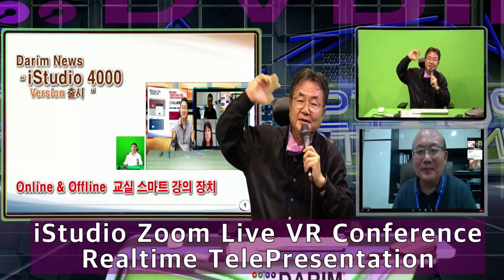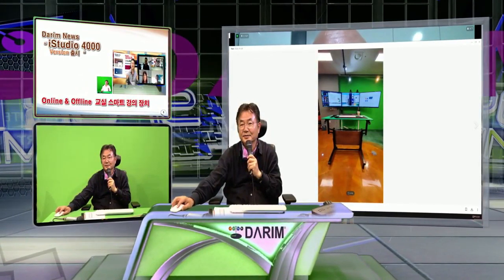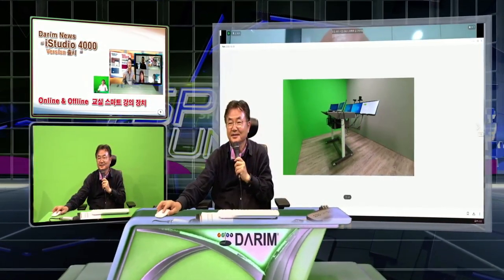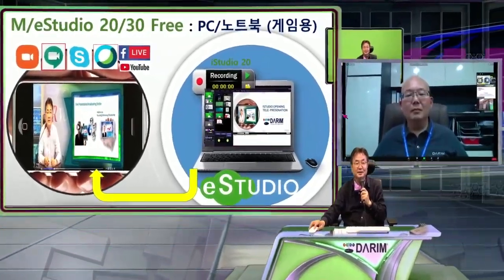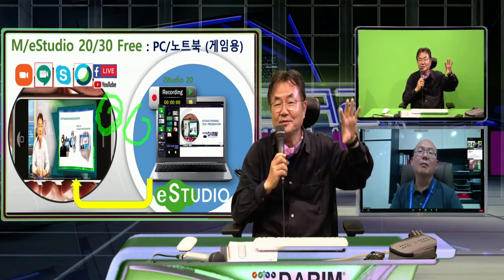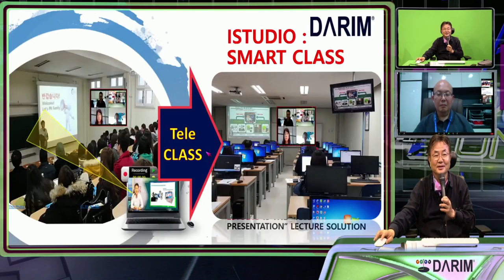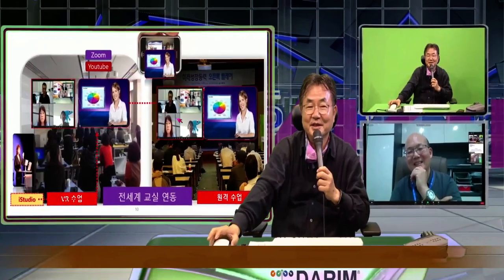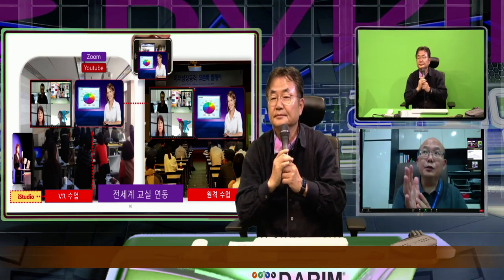Opening Darim New Office at KTX Station , Directly from Incheon Airport, One Stop Only.